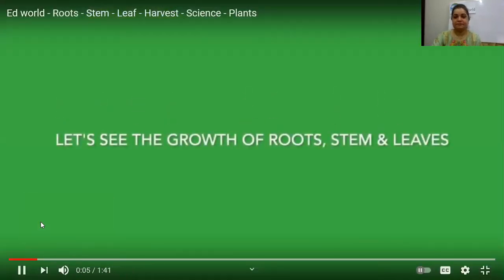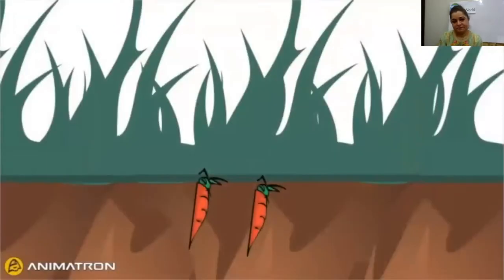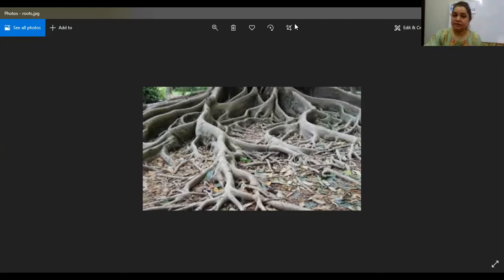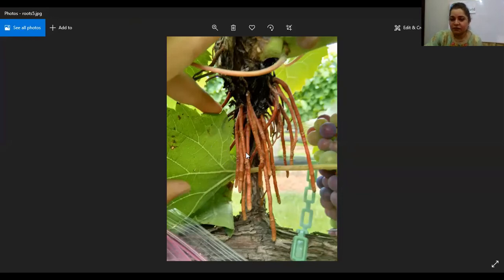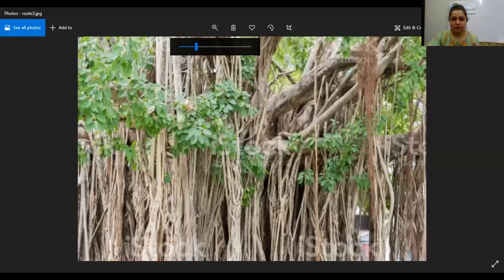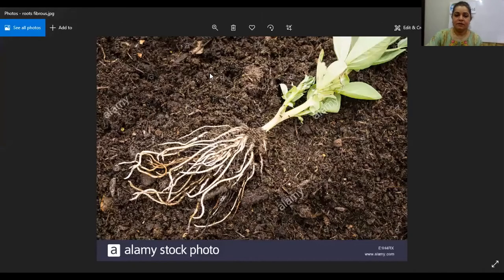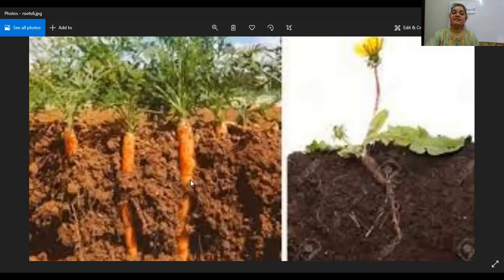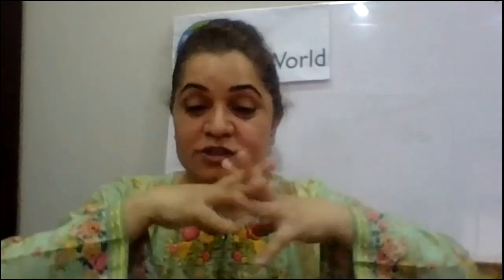Roots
Week 15 Day 2 - Early Years - Science - Ed World